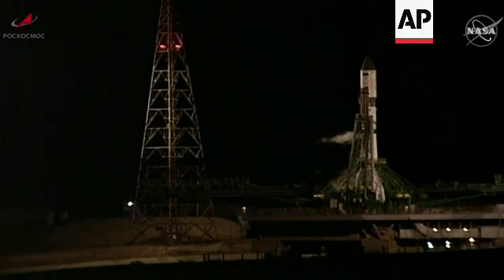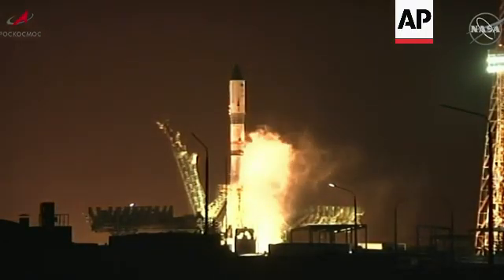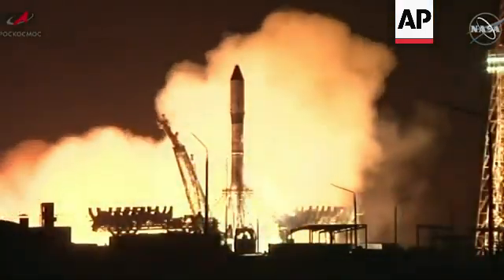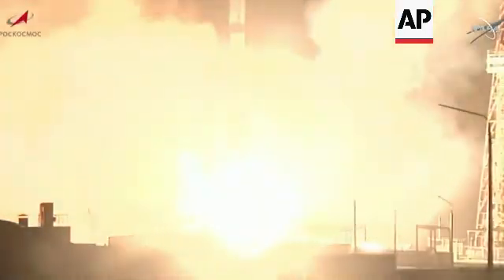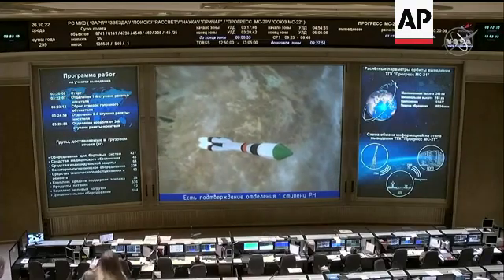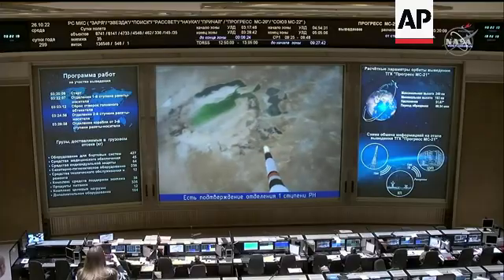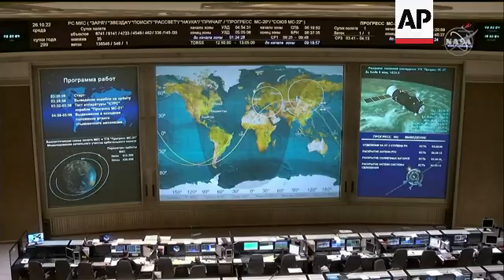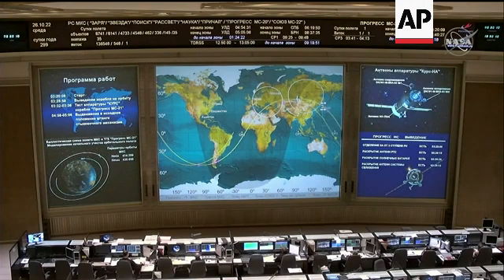Progress 82 cargo craft lifts off to ISS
NASA TV - MUST CREDIT NASA
Baikonur, Kazakhstan- 26 October 2022
++COMMENTARY AS INCOMING++
1. Wide Roscosmos Cargo Rocket on launchpad
2  Shot of Control Room
3. Spacecraft on launchpad
4. Shot of Control Room
5. Rocket carrying cargo spacecraft launches
6. Various spacecraft climbing
7. Control Room
8. View from spacecraft external camera
9. External Camera of the Spacecraft
9. Control room
STORYLINE:
A Soyuz rocket carrying an unpiloted Progress 82 mission launched successfully early Wednesday at 0020GMT (5:20 a.m. local time in Baikonur) from the Baikonur Cosmodrome in Kazakhstan. The Roscosmos cargo spacecraft is carrying about three tons of food, fuel, and supplies for crew aboard the International Space Station.
The Progress spacecraft is expected to take just over two days to reach the International Space Staton. Automatic docking is  scheduled for about 10:49 p.m. on Thursday.